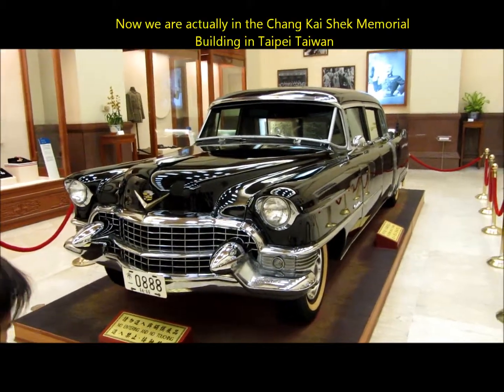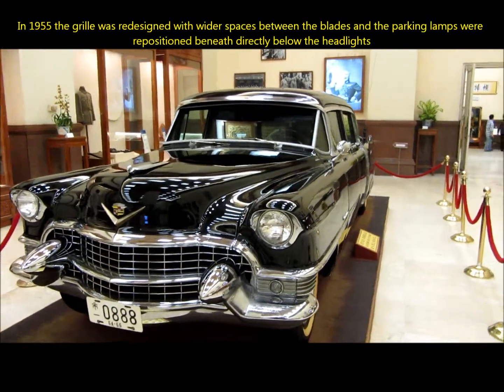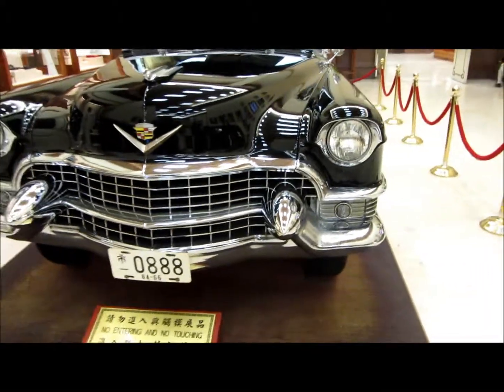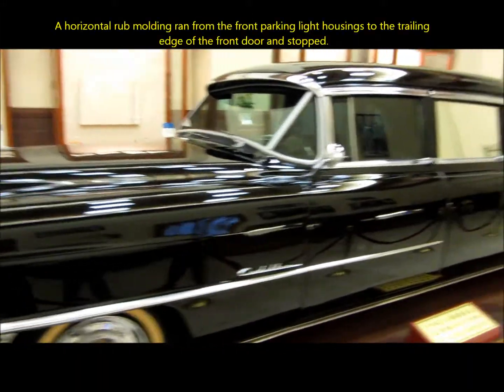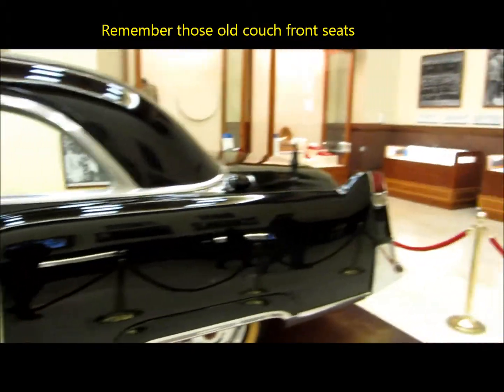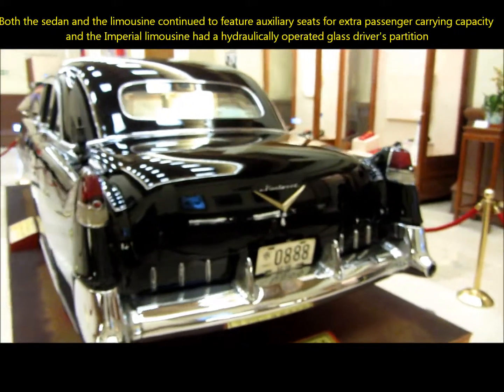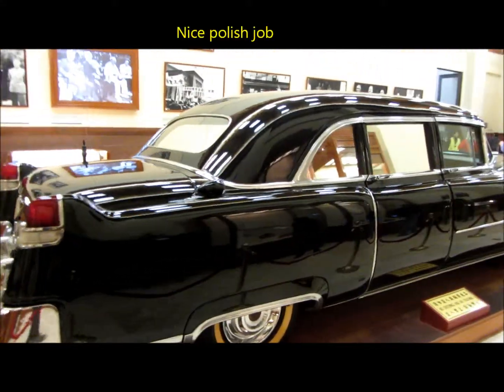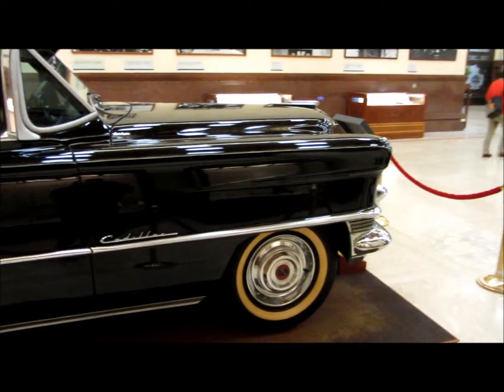Cadillac Fleetwood 1955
Visiting Taiwan reveals a 1955 cadillac fleetwood.